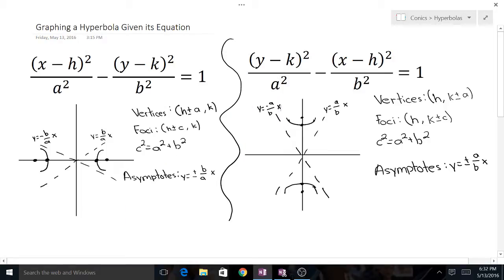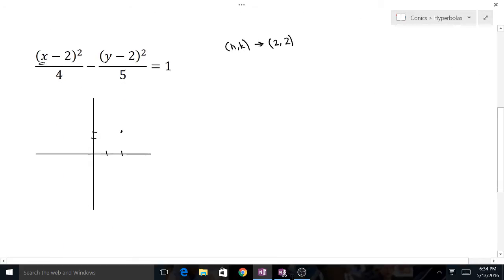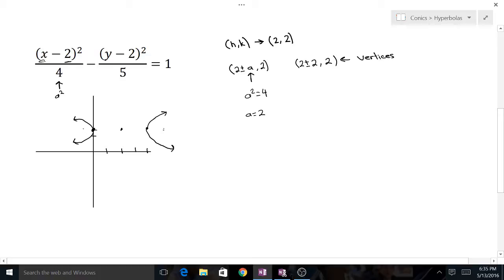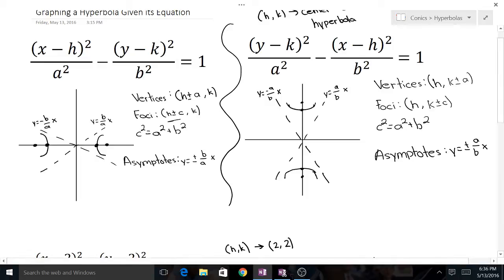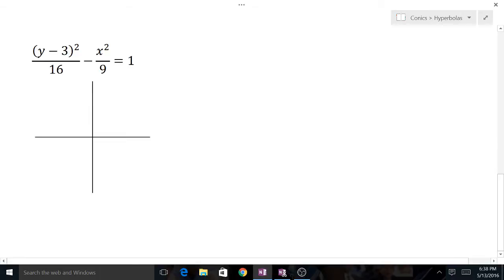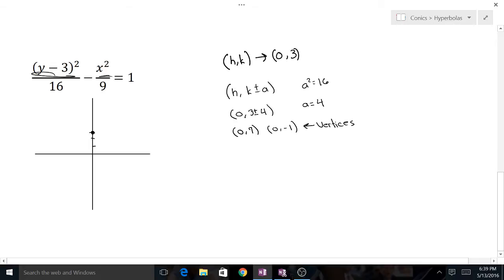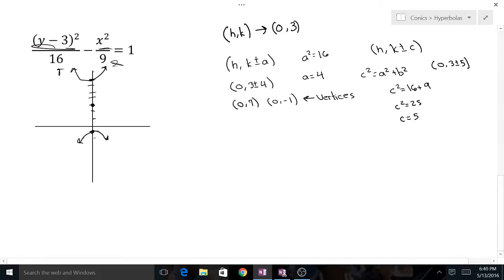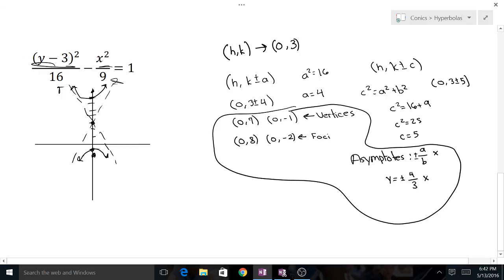Graphing a Hyperbola Given its Equation